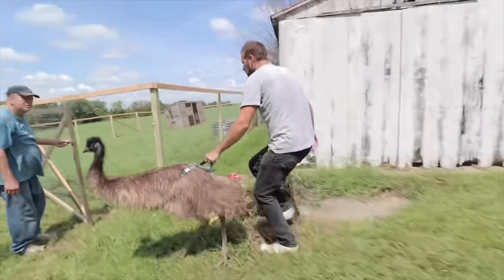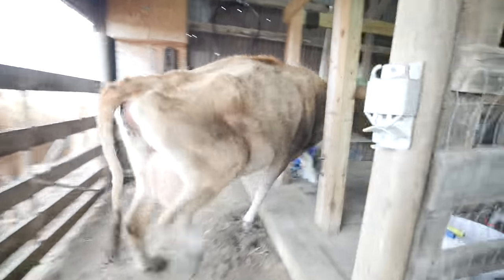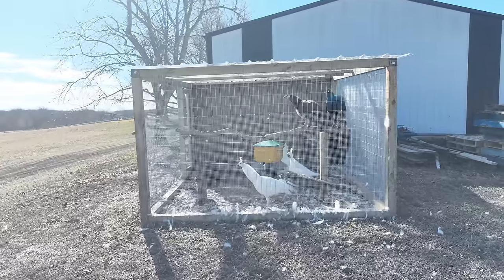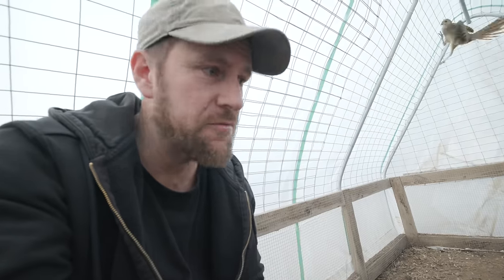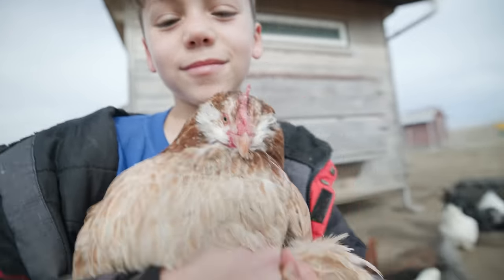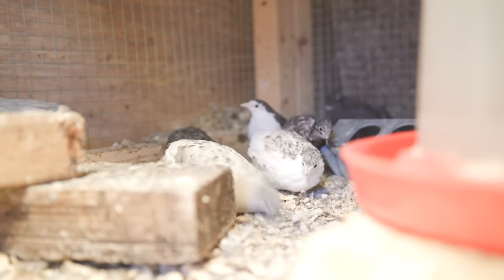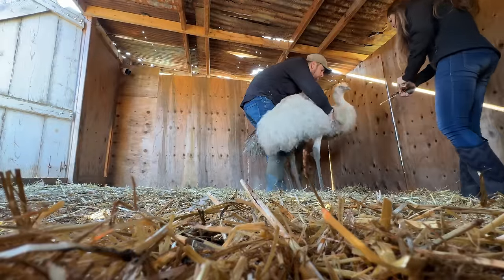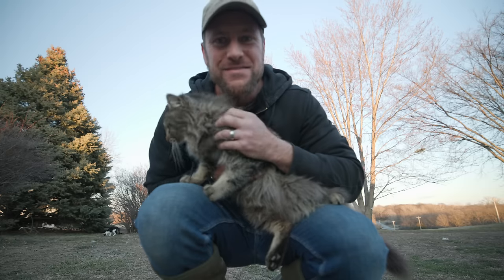We've NEVER shown you this part of the farm!